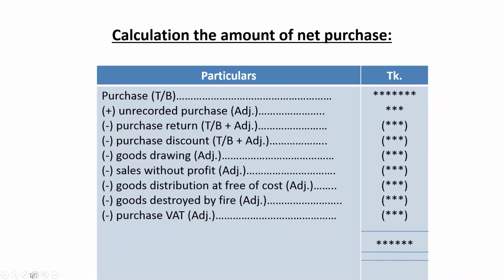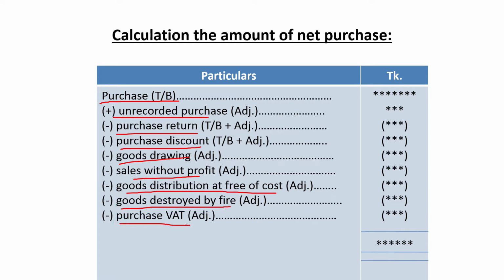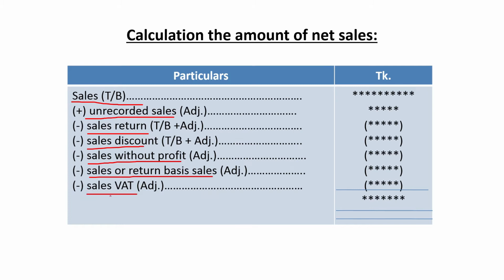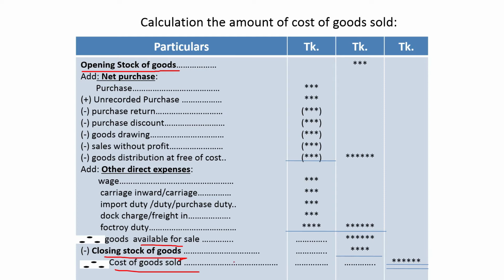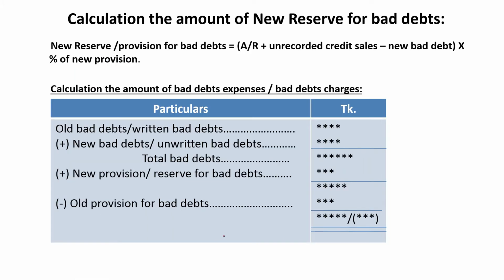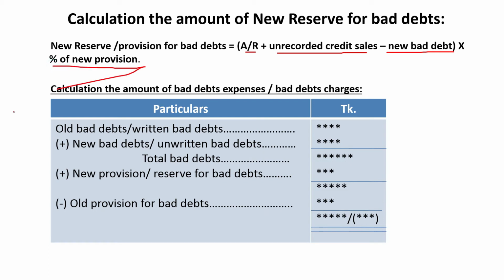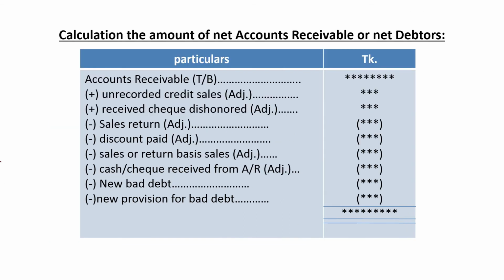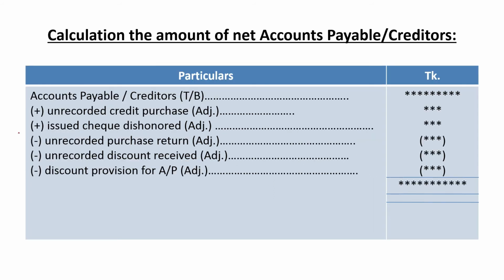HSC ACCOUNTING 2nd Paper Chapter 05 Lecture-2.2